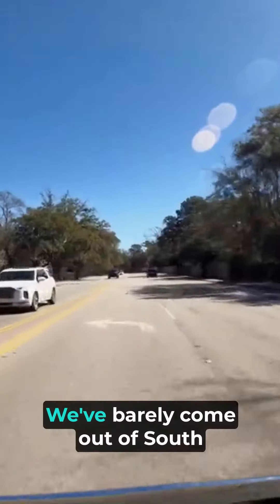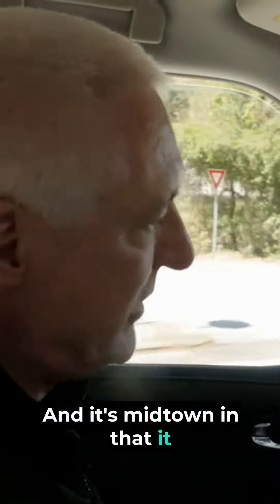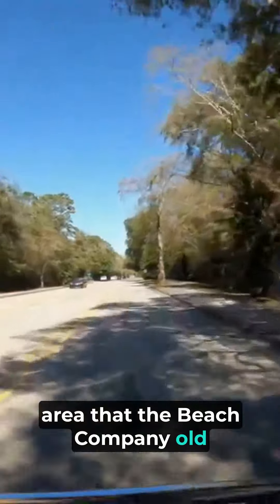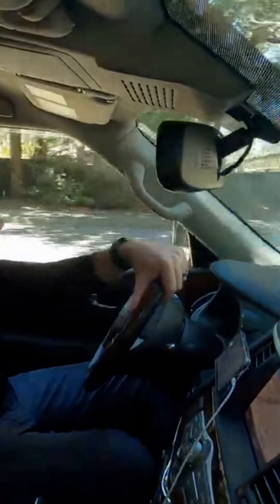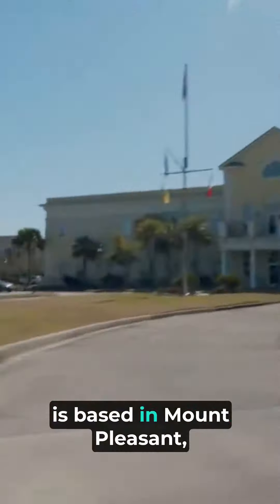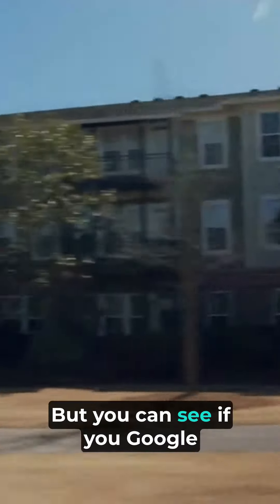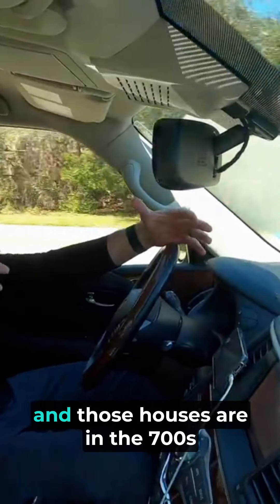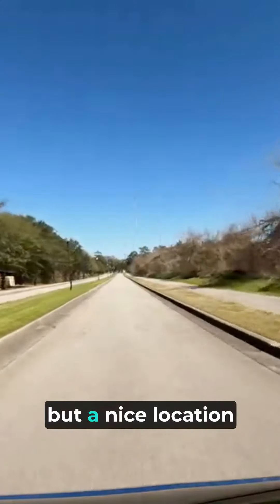Midtown Mt Pleasant SC Area Drive Through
Midtown is located in the heart of Mount Pleasant just minutes away from Towne Centre, Isle of Palms and Sullivan's Island.

Bob Brennaman Jr
The Brennaman Group